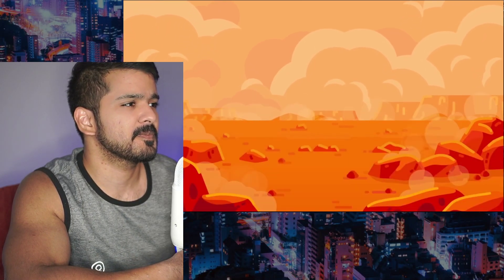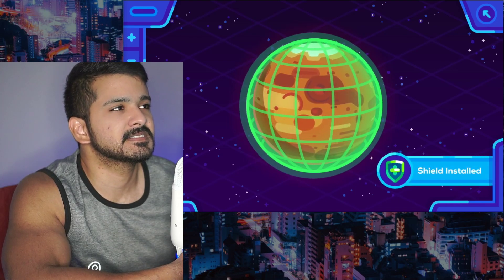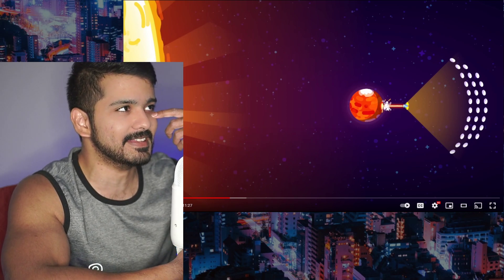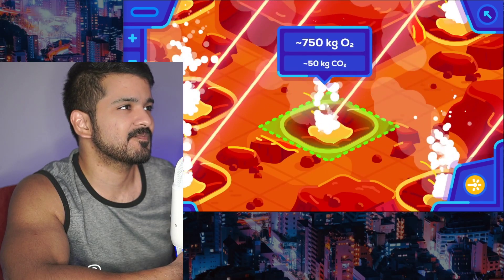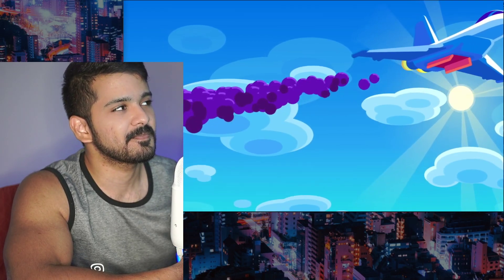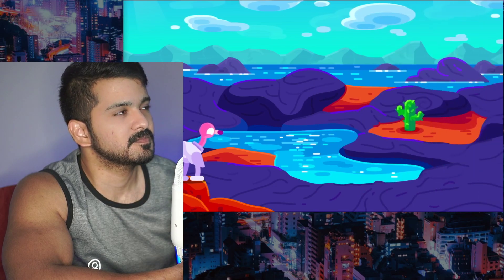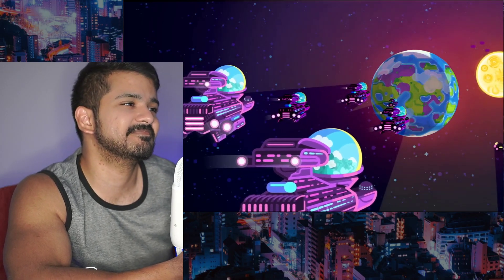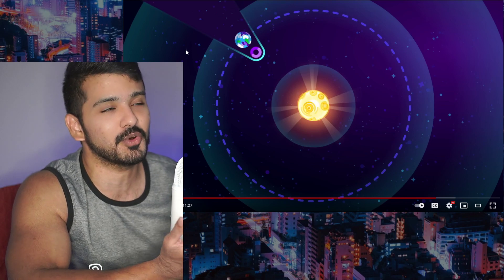How To Terraform Mars - WITH LASERS (Kurzgesagt) CG Reaction